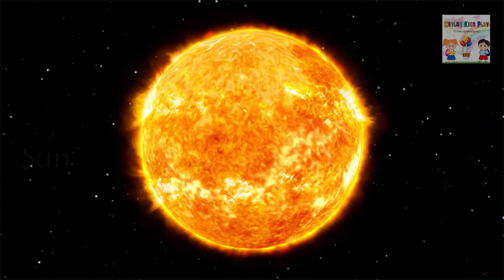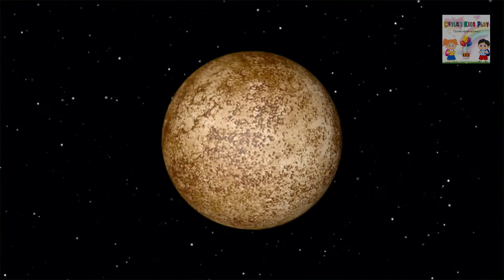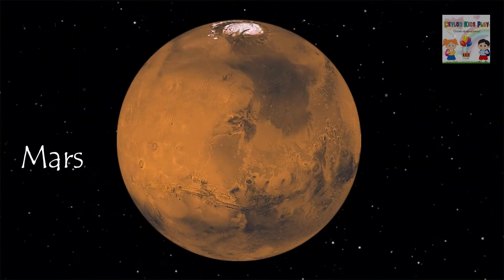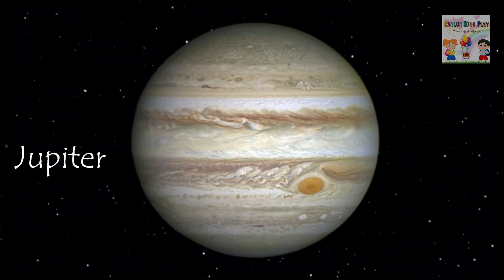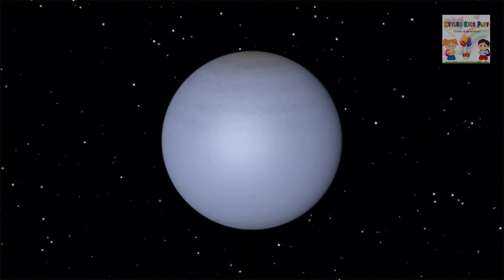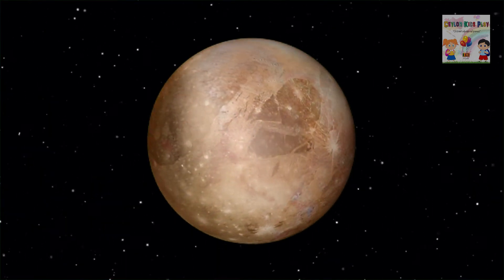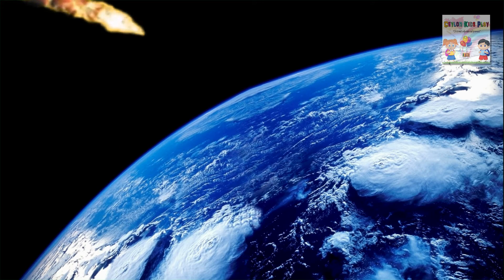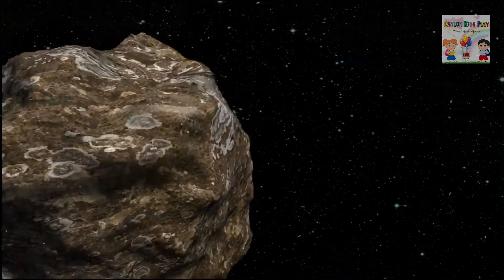Solar System ~ Space & Planets ~ Ceylon Kids Play ( Sri Lanka )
The Solar System. Our solar system consists of an average star we call the Sun, the planets Mercury, Venus, Earth, Mars, Jupiter, Saturn, Uranus, Neptune, and Pluto. It includes: the satellites of the planets; numerous comets, asteroids, and meteoroids; and the interplanetary medium.

Solar system information was brought online.